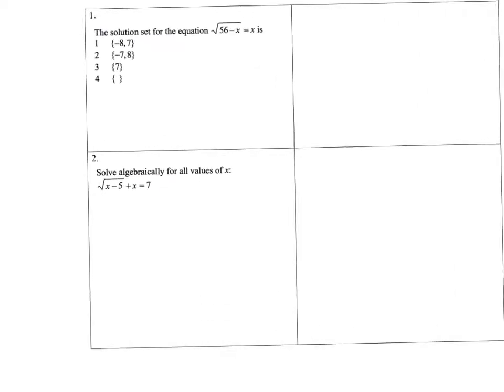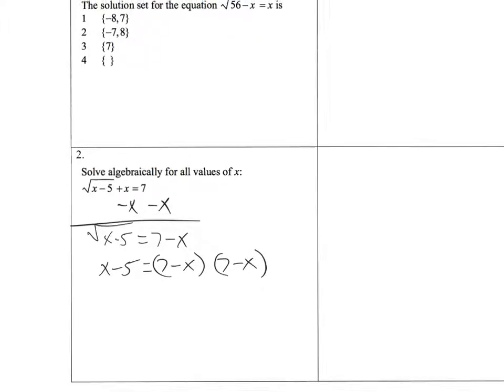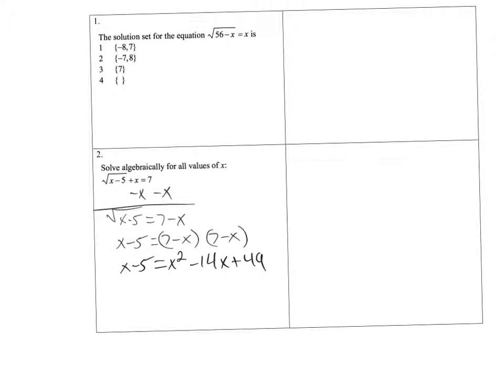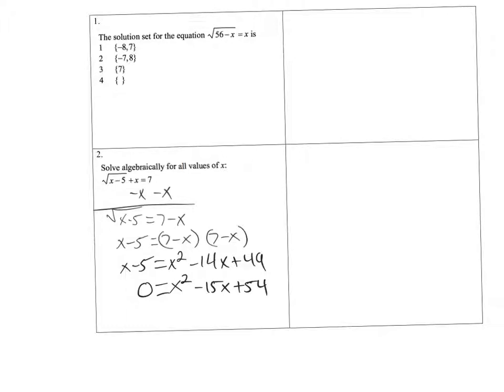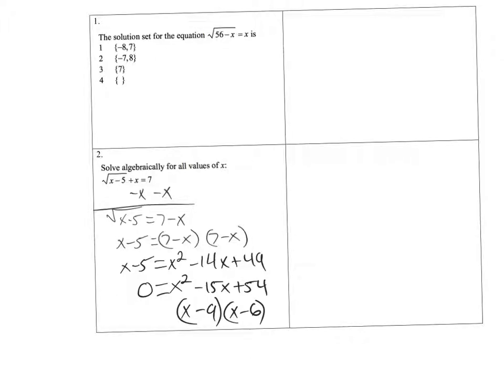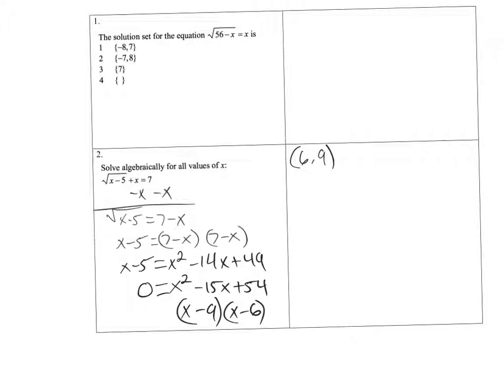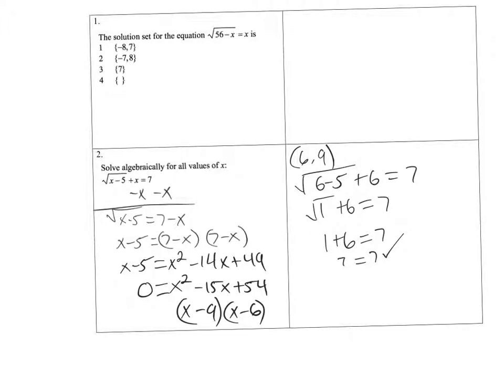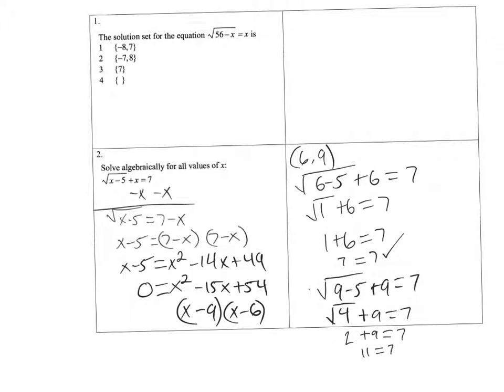Radicals Review (#2)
This project was created by a student at WCHS with Explain Everything™ Interactive Whiteboard for iPad.